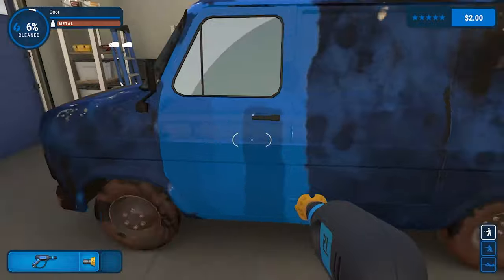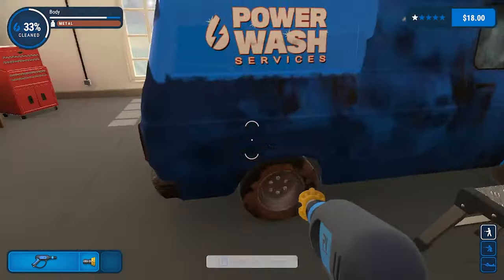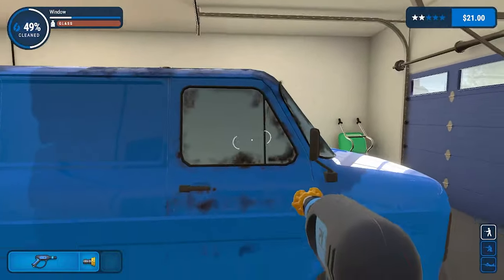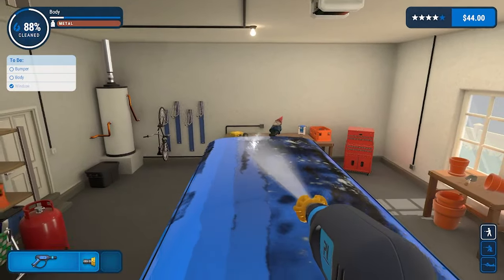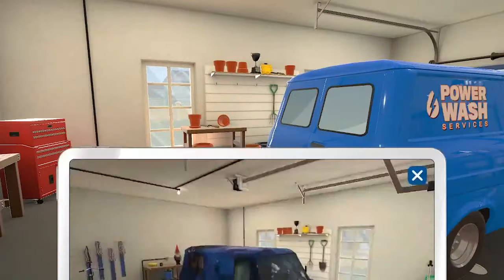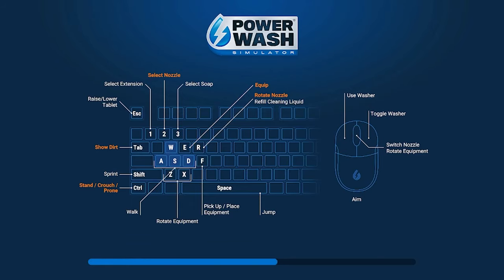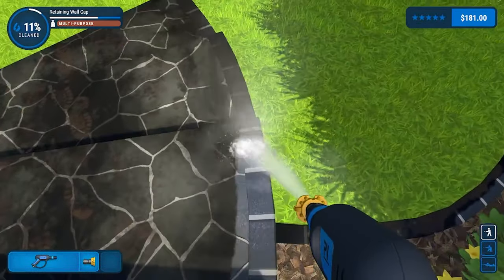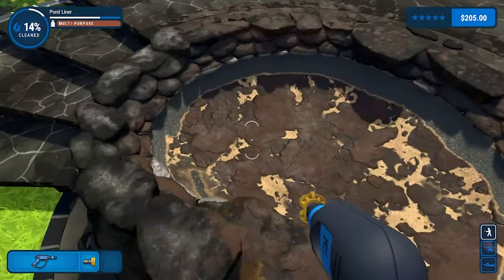I suck at satisfying videos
I played powerwash simulator which ive been wanting to try for a while! Took me a while to edit this one as it was a very long and boring video but I here it is for you guys! I cant wait to start working on the next video and im sure you guys will enjoy it!